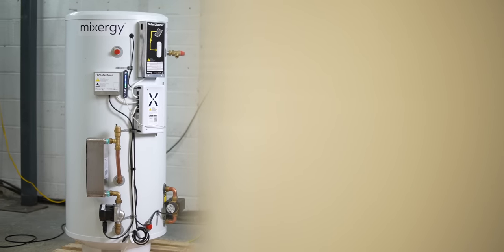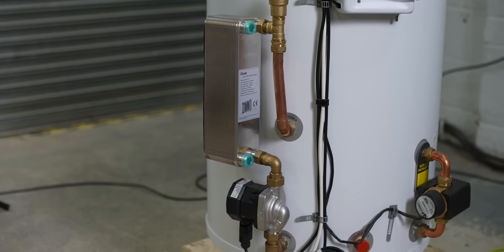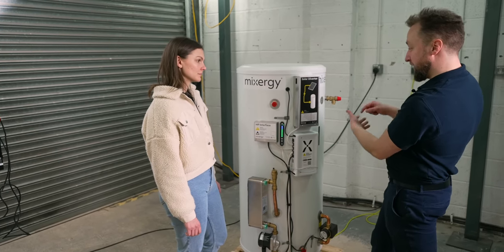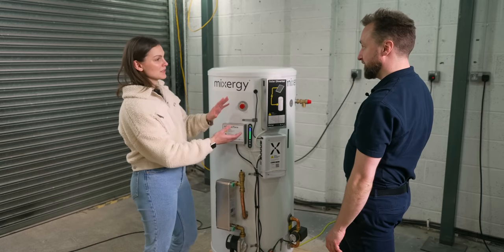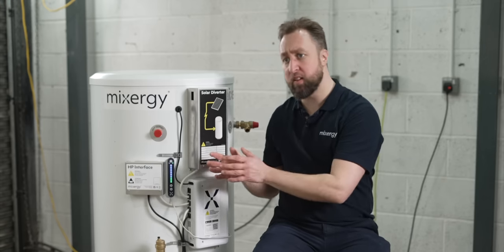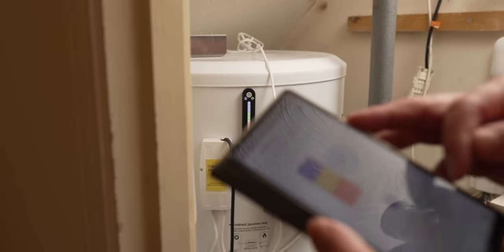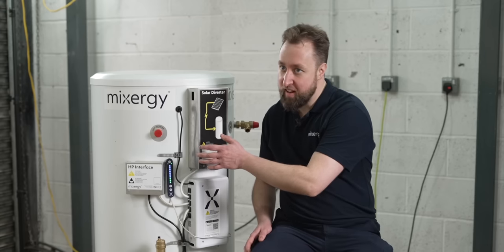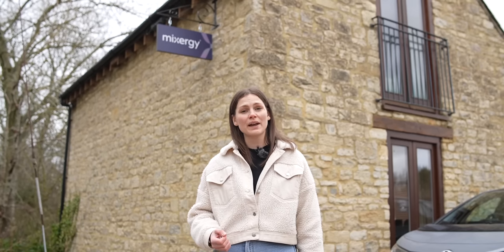Can This Hot Water Tank Save You Money?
A whopping 25% of energy usage in a typical home is for heating water, and in this week’s episode Emilie visits UK based company Mixergy to find out more about their smart hot water tank solutions.

Whether you have clean home energy tech installed already, or are planning to do so in the near future, the range of Mixergy hot water tanks may be a great way to improve your home’s efficiency, reduce your energy bills and lower your emissions.

Watch the episode to see if this solution could work for you.